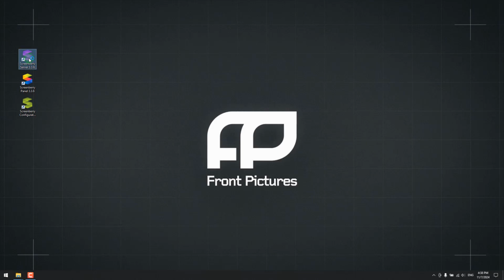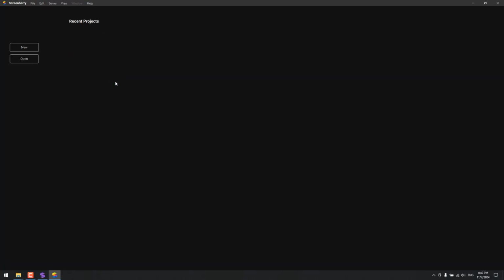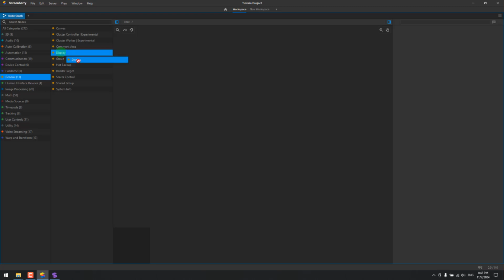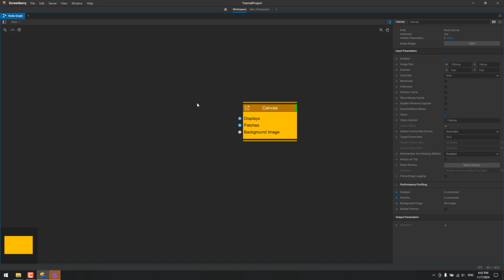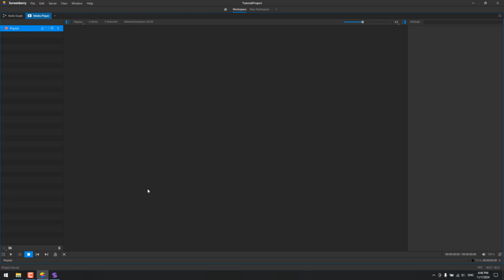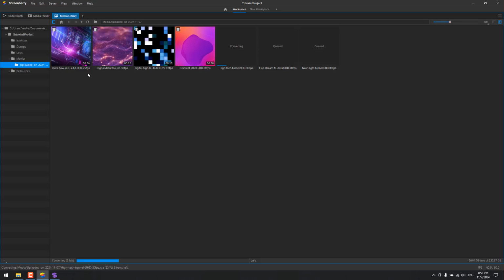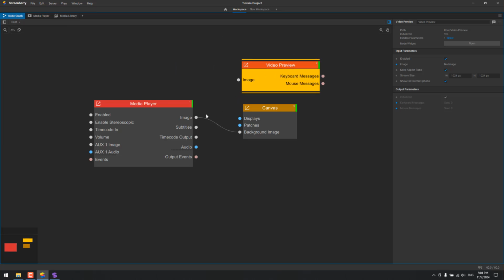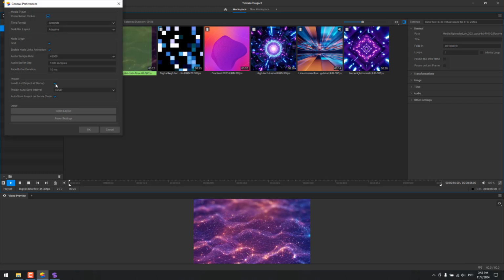Running Your First Screenberry Project | Video Tutorial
Take the first step in your Screenberry journey! This beginner-friendly tutorial will guide you through setting up your first project on Windows. (The steps are also applicable to other platforms).

What You'll Learn:

0:00 Screenberry Essentials: Get familiar with the Screenberry software.

0:31 Initial Setup: Learn how to launch and connect the Screenberry Server and Panel.

1:58 Creating Your First Project: Set up your workspace and build a node graph.

3:54 Adding Media: Upload and manage media for seamless playback.

4:49 Enhancing Workflow: Organize widgets in the interface to streamline your workflow.

Start creating and unlock the full potential of Screenberry! If you have questions, feel free to drop them in the comments or reach out to our support team.